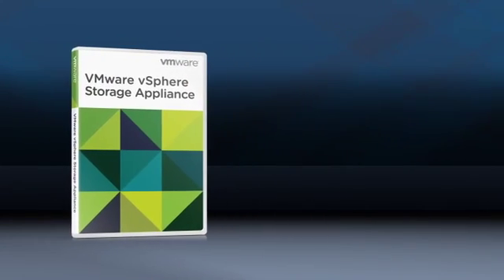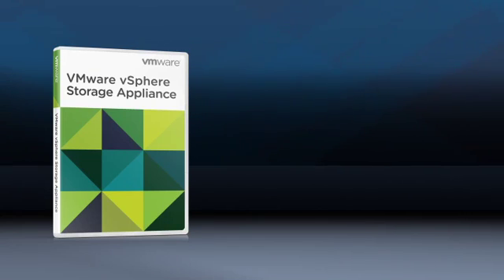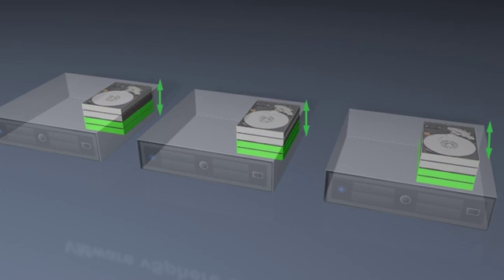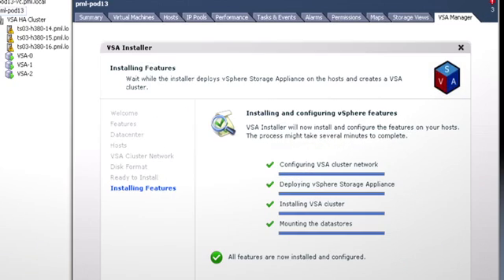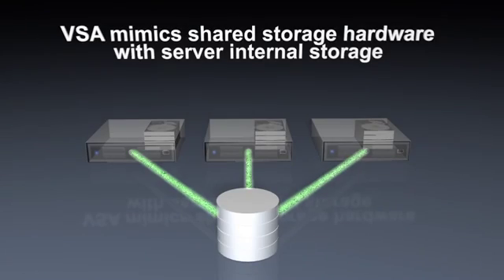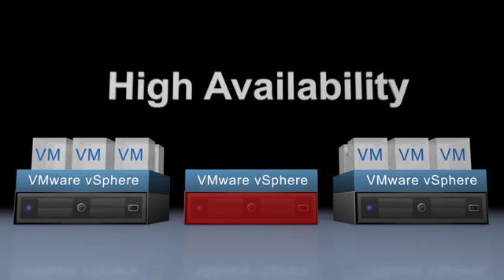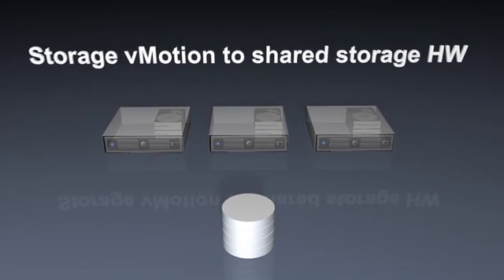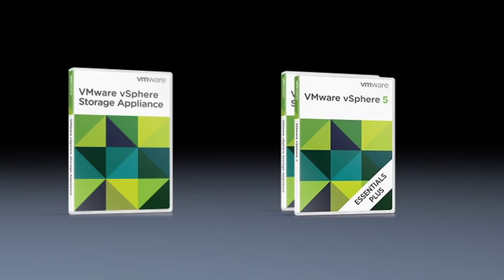VMware vSphere Storage Appliance Overview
-- Software that delivers shared storage benefits for SMBs without shared storage hardware. VMware vSphere Storage Appliance extends the benefits of virtualization to all SMBs by transforming internal storage from several server hosts into a protected shared storage resource.